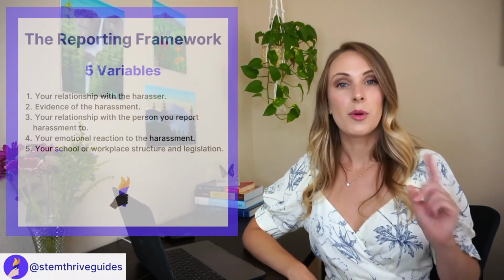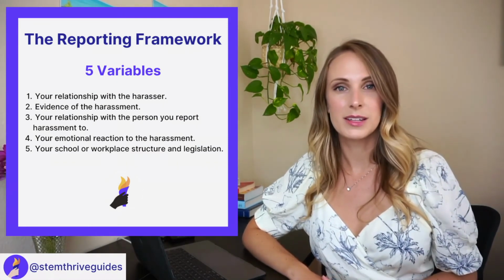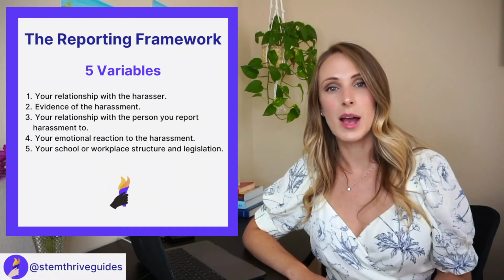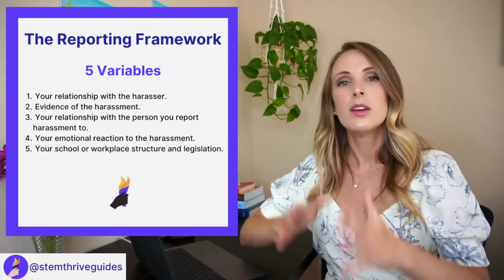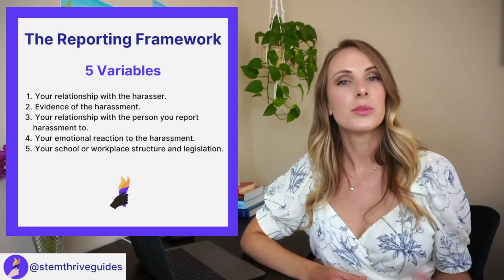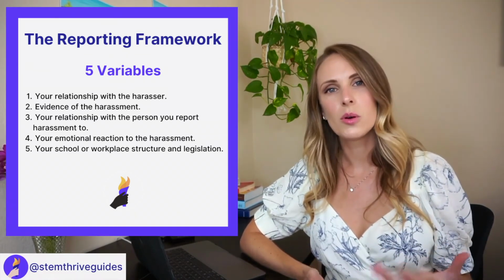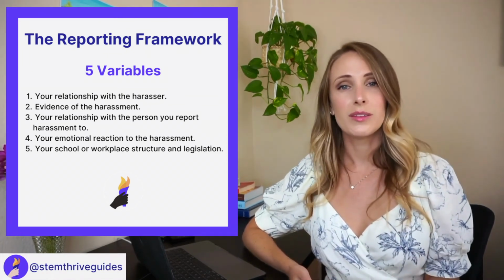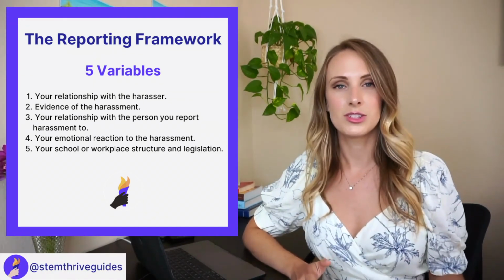Ch5.1 - The Resilience Mindset and Reporting Framework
Welcome to The STEM Thrive Guides! This video is part of the guide 'Navigating Harassment at Work & School'.